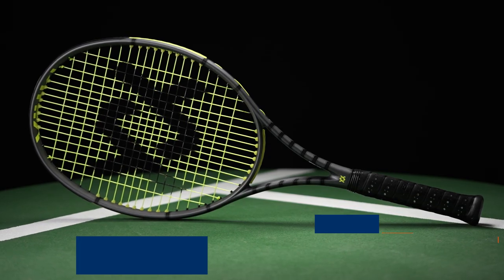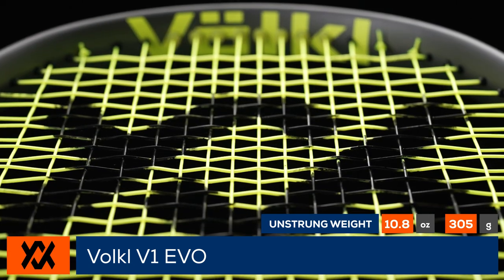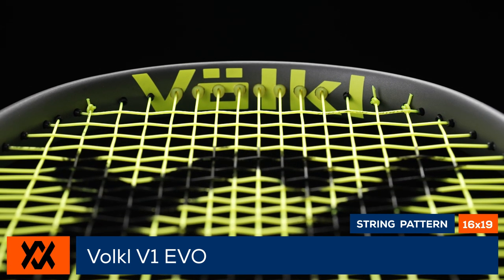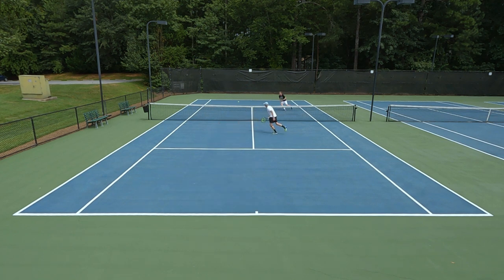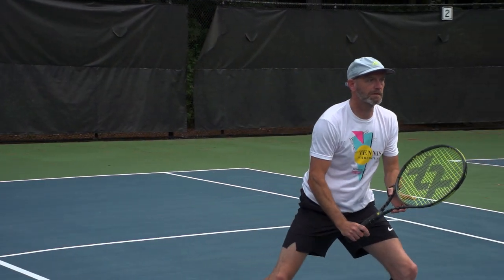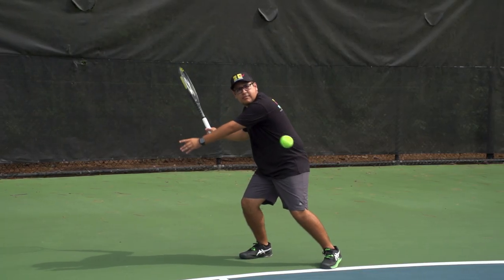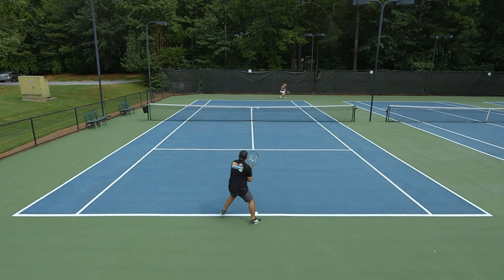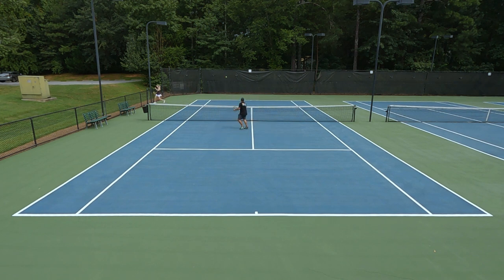Volkl V1 EVO Tennis Racquet Review! (extra stability and flexibility to the iconic V1 formula)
With the V1 Evo, Volkl adds some extra stability and flexibility to the V1 formula. In addition to giving experienced players the tools to hit a heavy ball, this stick has impressive pocketing and ball feedback. Technologies include Volkl's Vario Beam along with Big Grommets (for extra comfort and power) and a Dual Dampening Grip (for a smoother feel at impact). Like the V1 Classic, this racquet has 102 square inch head, making it slightly more forgiving and torsionally stable than a standard 100 square inch frame. It also has an open 16x19 string pattern for easy access to spin. In addition to feeling stable against big hitters, the V1 Evo delivers plenty of put-away power to those who can get it moving fast. Ultimately, by creating a more stable and flexible version of the iconic V1 Classic, Volkl has delivered a very seductive option to experienced players.